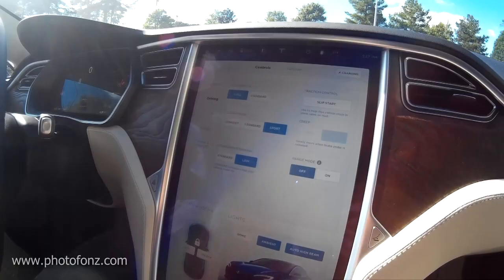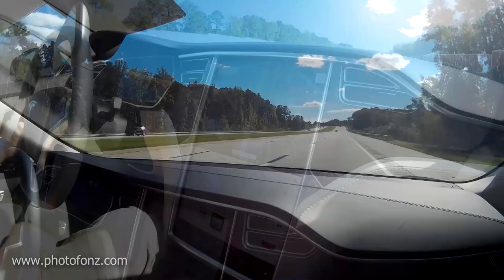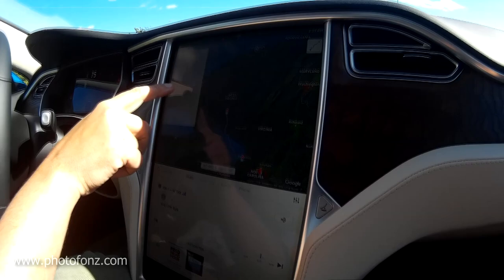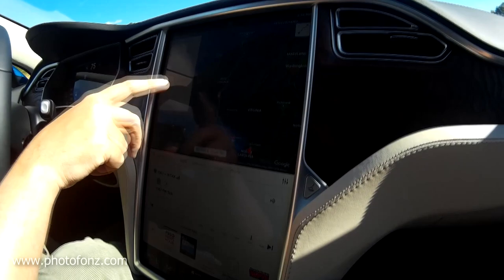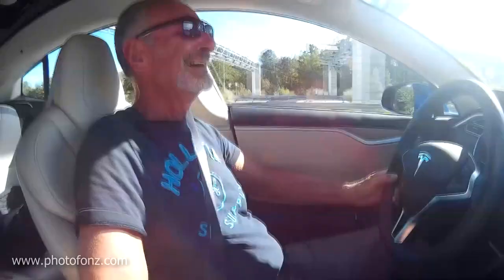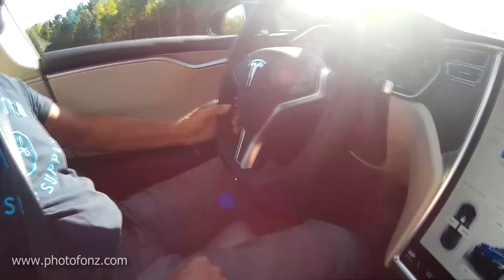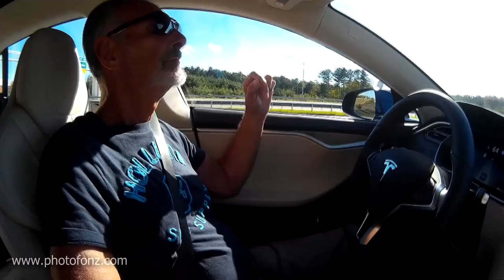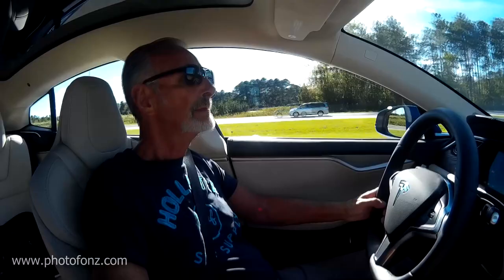Tesla Model S 100D - Experience the Adventure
Recently I had the opportunity of taking a Tesla Model S 100D out for my first drive along with two friends. This short clip shows each of us driving and Rick explaines some of the features and capabilities of this amazing automobile.

We not only got to experience the thrill of speed but saw some of the newest technology being used in this amazing automobile. I had with me my SJ 4000 action cam, nothing fancy, but I took a few clips on our joy ride. Join us as we experience our Tesla adventure.

Gear used in the making of this Clip:

SJ4000 Action Cam Kit:

Nikon D7200 DSLR Body

Sony Movie Studio Platinum 12 - New upgrade is: VEGAS Movie Studio 15 Platinum

Tesla: Clothing, Shoes & Jewelry